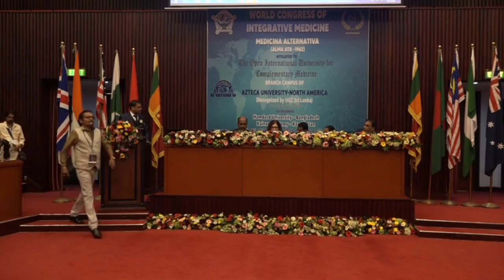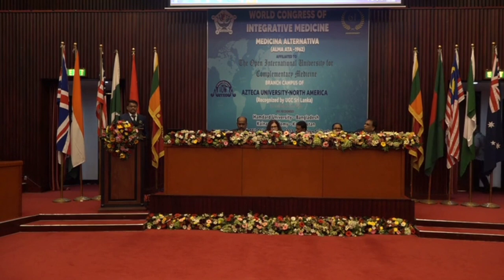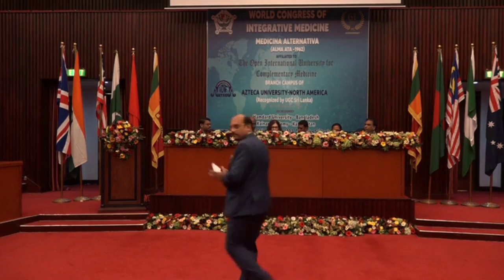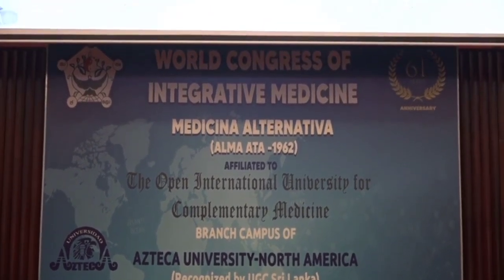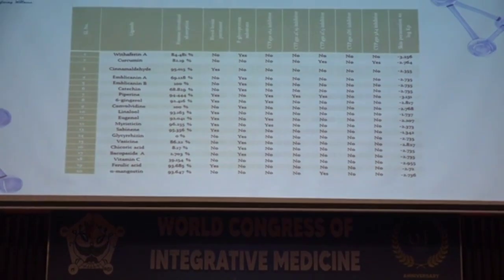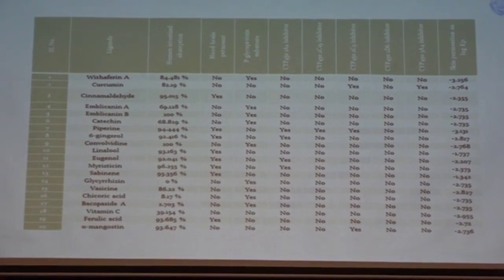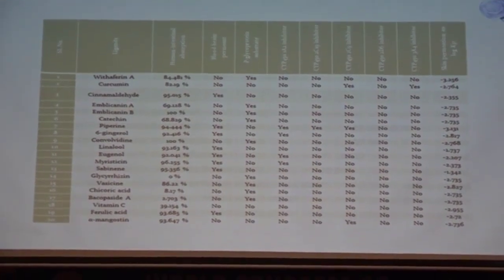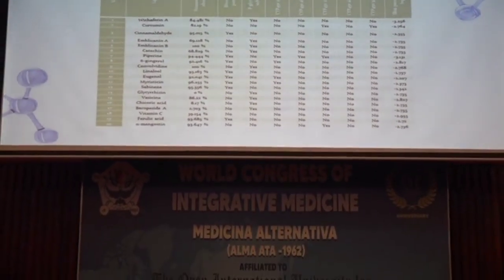An incredible speech by our R&D Head Prof. Rajdeep Dutta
An extraordinary speech by our R&D Head, Prof. Rajdeep Dutta. He unveiled the captivating world of nanotechnology, providing valuable insights into crafting unparalleled natural products. His expertise not only enhanced our knowledge but also showcased our capabilities on such a globally recognized platform.